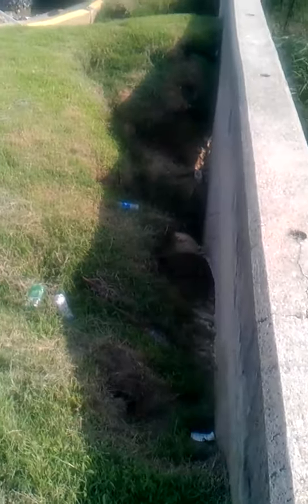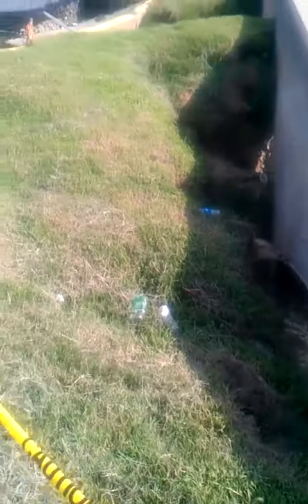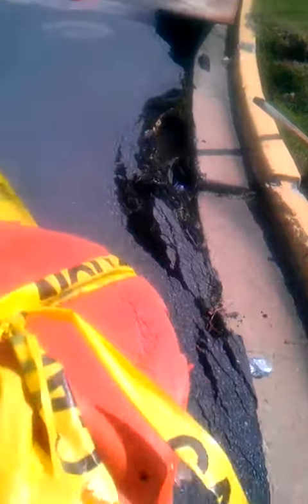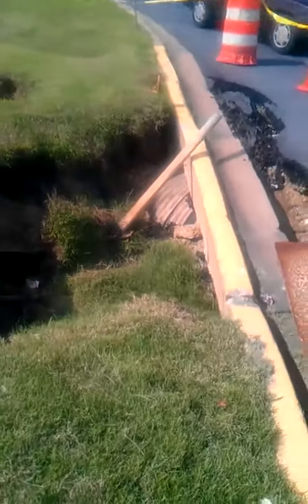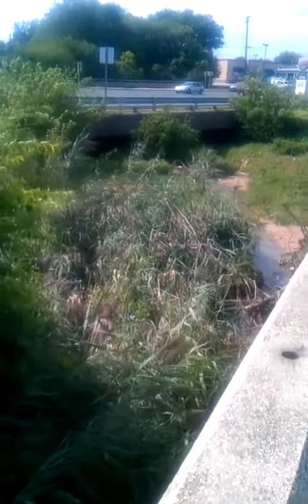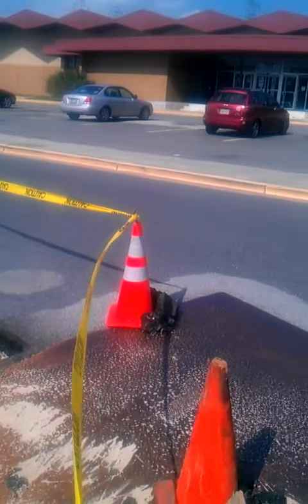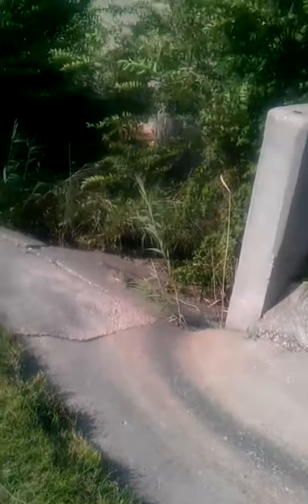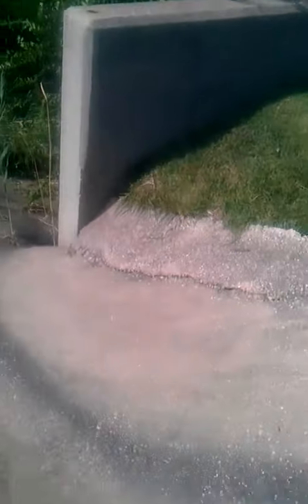Massive erosion caused by antiquated stormwater management in Dundalk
Erosion due to antiquated stormwater management techniques employed in Dundalk. You can see how much further this bridge has crumbled since the photos taken in this same set were taken earlier this year. Merritt Boulevard, North Point Road, all of the Berkshire Community, the Gray Manor Community and the North Point Community as well as all the shopping center parking lots along the stream are designed to drain directly into Bread and Cheese Creek carrying with it all the trash, debris and chemicals from these areas. All these toxins and pollution drain into Back River and into the Chesapeake Bay. This causes the stream to carry a much greater volume than it can handle creates lots of erosion and sediment to be carried along with the flow as well.
The stormwater management techniques need to be upgraded to modern standards and "grandfather" wavers stop being handed out. These upgrades need to be made not only for the health of the Bread and Cheese Creek, but for the health of all the community residents and the Chesapeake Bay as well.